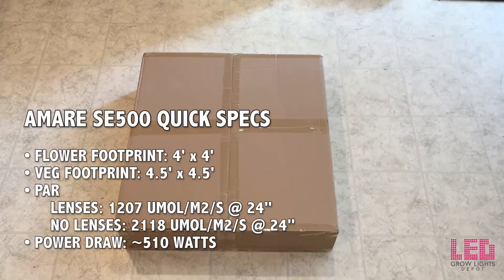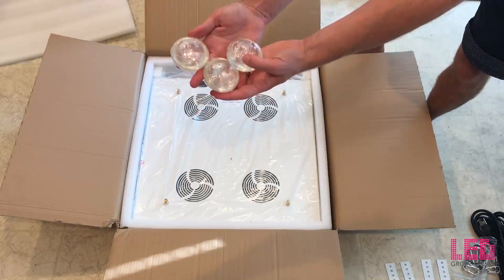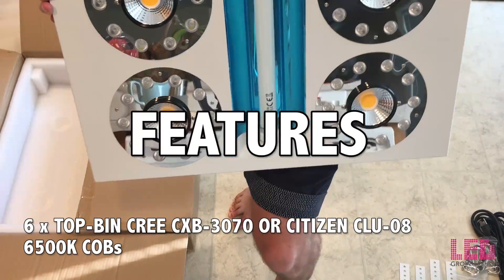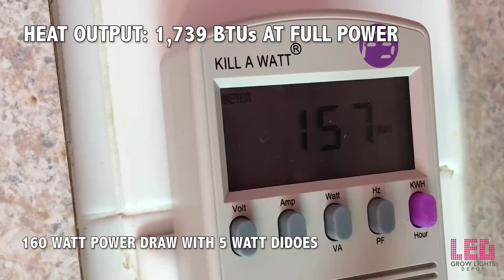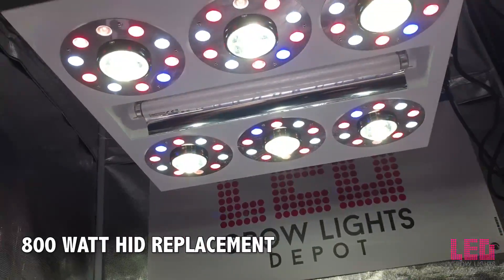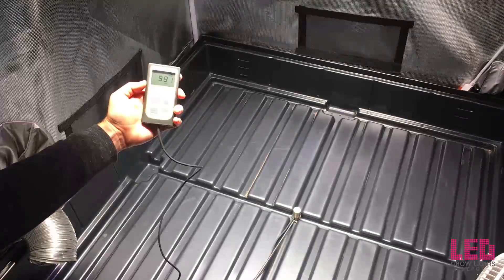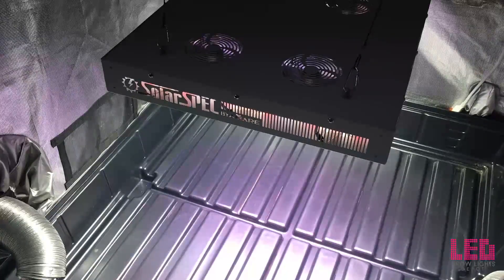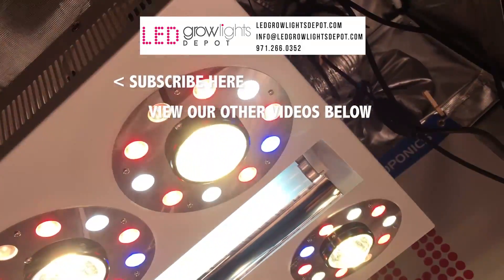Amare SE500 LED Grow Light Review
Resources:
Green Light Drives Leaf Photosynthesis More Efficiently than Red Light in Strong White Light

Possible reasons of a decline in growth of Chinese cabbage under a combined narrow band red and blue light in comparison with illumination by high-pressure sodium lamp

Specs:
Model/SKU: SolarECLIPSE SE500/se500uvb

Wattage Draw: 500 watts

HID equivalent: 800-1000 watts

LEDs:
6 x CREE CXB3070 (or Citizen CLU-08) Chip On Board (COB) LEDs
60 x 5 watt supplemental Top-Bin CREE XP-G2/XP-E2 LEDs (10 per module)

Optics: Patented reflector array with removable lenses in COBs

Spectrum:
Enhanced white light spectrum peaking @660nm (~3x more than HPS/COB 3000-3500k COB only spectrum) with 6500K white, blue, IR (infrared) and UV-A/B.
Separate veg/flower spectrum

CRI: 94

PAR:
No lenses installed: 1207umol @ 24", 770umol @ 36", 546umol @ 48"
Lenses installed: 2118umol @ 24", 1523umol @ 36", 974umol @ 48"

Lens angle: 90 degrees

Coverage area:
Veg:  4.5' x 4.5' @ 36" above canopy
Flower: 4' x 4' @ 24" above canopy

Thermal management: 4 x premium high-CFM ball-bearing fans, Proprietary copper-core heat-sinks

Daisy chain: No

Dimensions: 21.65”x 21.65”x 3.15”

Operating temperature: Avoid extreme ambient heat

Operating/input voltage: 85v-265v AC; 4.45A @ 110v, 2.23A @ 220v; 50Hz-60Hz

Output voltage: UL standard output voltage - less than 76v DC

Recommended height above canopy: 20"-32"; Amare does not recommend to place the COB panel less than 28" above the canopy with lenses installed. The special lenses are designed for high-bay applications that need a minimum of ~32" to maximize the coverage and intensity within the recommended footprint

Additional details: Aluminum housing with brilliant gloss-white powder coat

Product includes: Fixture and cord; Heavy-duty ratchet hangers and adjustable H-brackets to attach the panels together

Recommended for: Grow tents; Full-cycle growing from seedling to flower; Soil, hydroponic, aeroponic, or aquaponic systems
Manufacturer's Warranty: 5 years

Amare SE500 reviewed by LEDGrowLightsDepot.com.